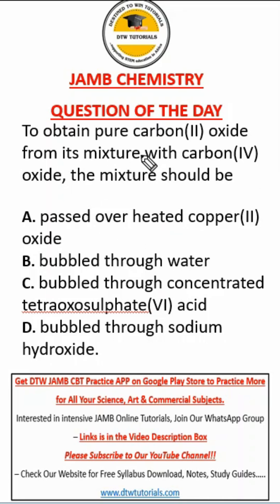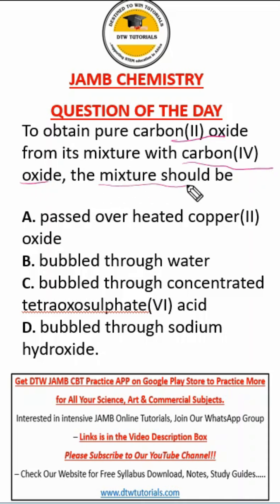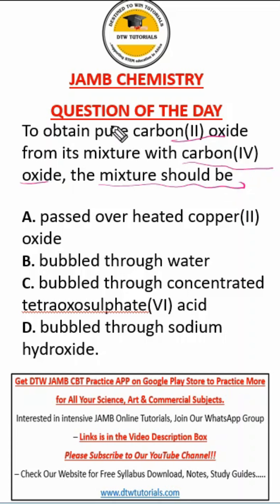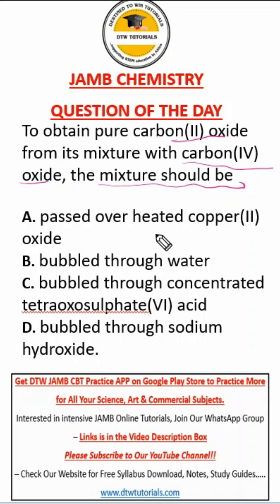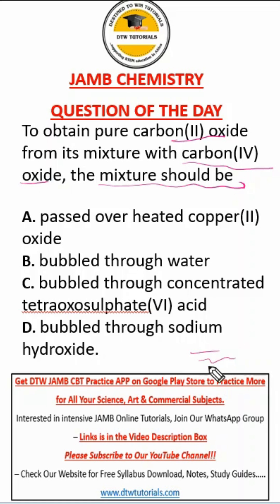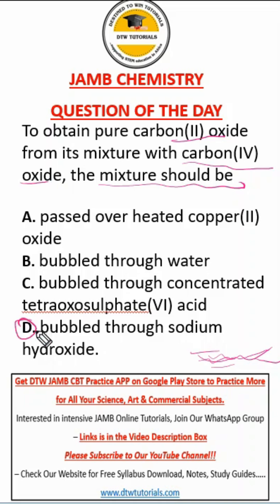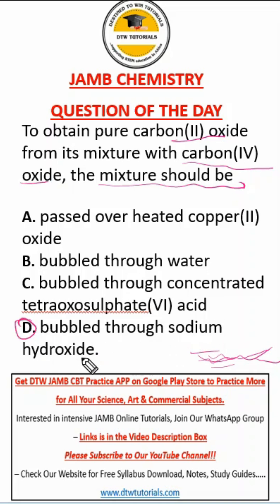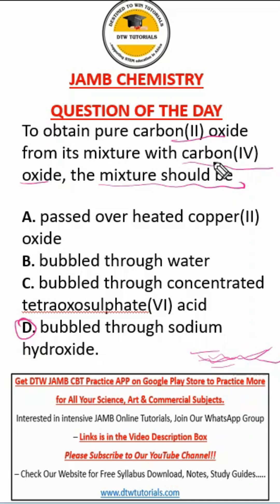JAMB Chemistry - Carbon (II) Oxide Question of the Day